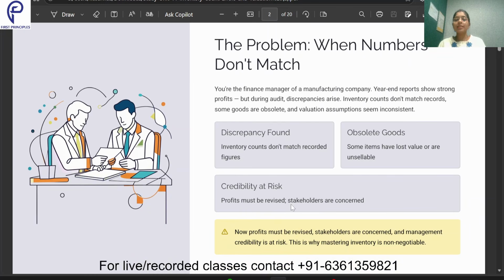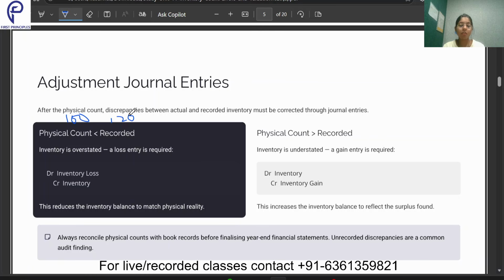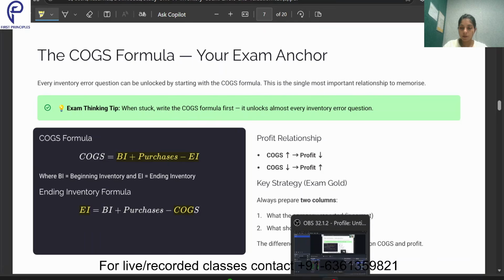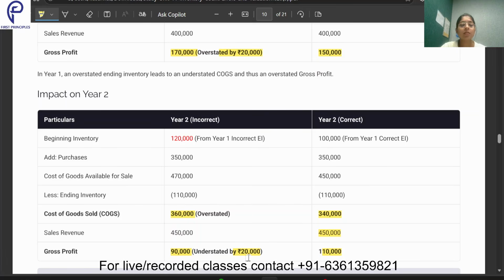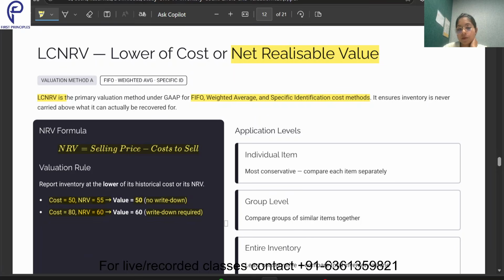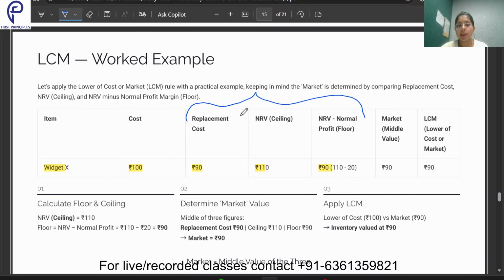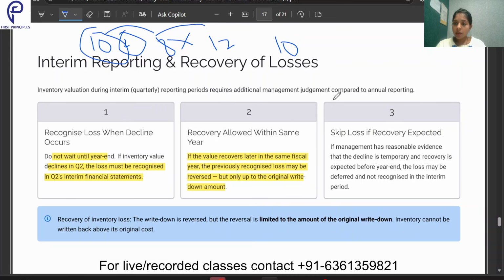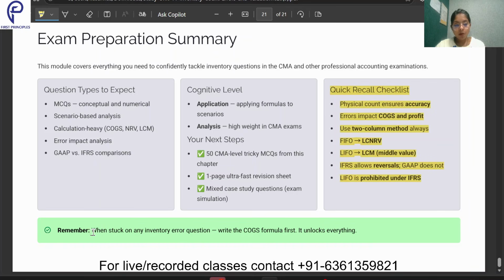Inventory-2 | Section A | CMA US Part 1 | English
Welcome to the CMA US Part 1 – Section A: External Financial Reporting Decisions English Series.

In this video, we will continue our discussion on Inventory – Part 2, covering important inventory valuation and costing concepts in a simple, practical, and exam-oriented manner.

Inventory is a frequently tested area in CMA US Part 1, and understanding the different inventory valuation methods is essential for solving both conceptual and calculation-based MCQs.

📚 In this video, you will learn:

✅ Inventory Cost Flow Assumptions
✅ Weighted Average Cost Method
✅ Specific Identification Method
✅ Periodic vs Perpetual Inventory Systems
✅ Moving Average / Average Cost Method
✅ Calculation of Cost of Goods Sold
✅ Calculation of Ending Inventory
✅ Effect of Inventory Methods on Gross Profit
✅ Effect of Inventory Methods on Net Income
✅ Effect of Inventory Methods on Ending Inventory
✅ Inventory Valuation under US GAAP
✅ Lower of Cost or Market (LCM)
✅ Net Realizable Value (NRV)
✅ Inventory Write-Downs
✅ Inventory Errors and their impact on financial statements
✅ Inventory turnover and related concepts
✅ Important CMA US Exam Concepts
✅ Calculation-based MCQs
✅ Common mistakes and exam traps

🎯 Why are Inventory Valuation Methods important?

Different inventory costing methods can result in different values for:

Ending Inventory
Gross Profit
Net Income
Current Assets

Understanding how each method affects financial statements is extremely important for the CMA US examination.

💡 CMA US Exam Tip:

Always remember the basic relationship:

Beginning Inventory + Net Purchases − Ending Inventory = COGS

And when inventory costs are increasing:

FIFO → Higher Ending Inventory → Lower COGS → Higher Gross Profit

Understanding this relationship can help you quickly solve many exam questions.

🎯 This video is useful for:

CMA US Part 1 Aspirants
CMA USA Students
Commerce & Finance Students
Accounting Students
Working Professionals
Anyone preparing for the CMA US Exam

By the end of this lecture, you will have a strong understanding of inventory valuation methods, inventory systems, cost flow assumptions and their impact on financial statements, along with the key concepts required for CMA US MCQs.

If your goal is to clear the CMA US Exam in your first attempt, follow the complete playlist where every topic is explained with simple concepts, practical examples, MCQs, exam tips and revision strategies.

📲 Follow us for CMA US Updates:
(Add your social media links here)